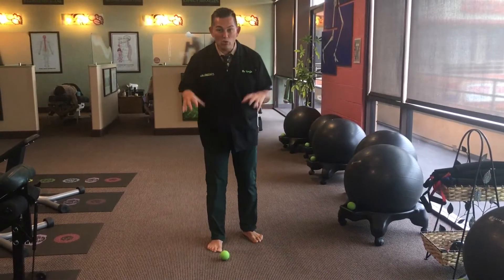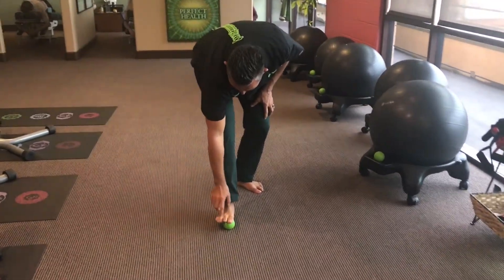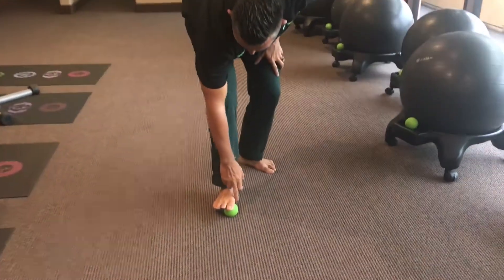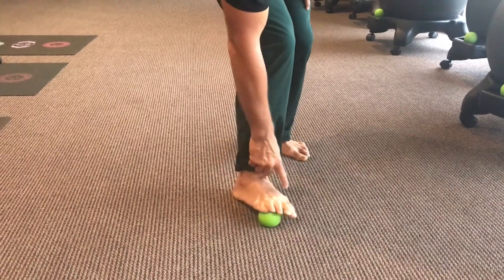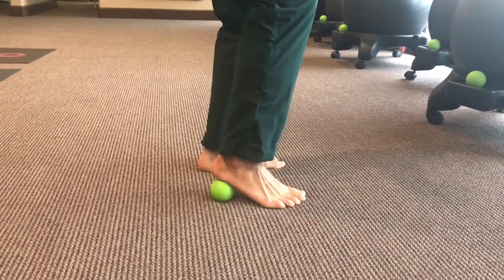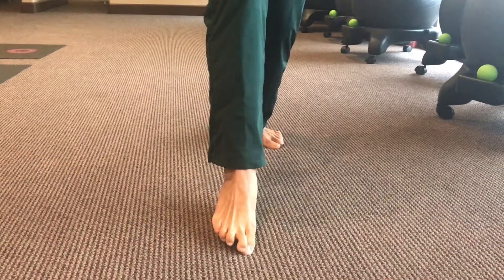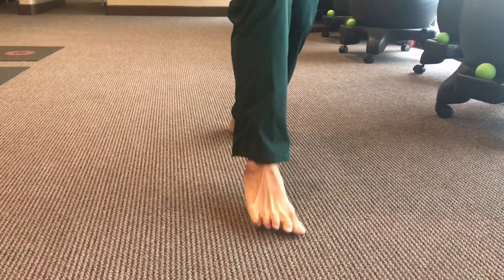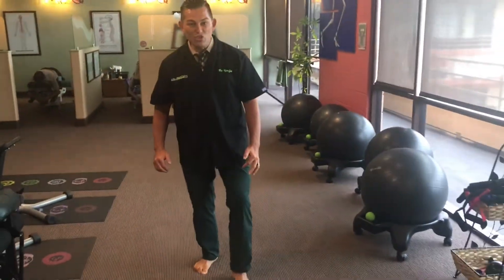Joint Activation with ball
Joint activation for optimal grounding to Mother Earth. Studies show that it helps correct muscle imbalances, improves joint range of motion, and relieves muscle soreness and joint stress. Increase mobility of the foot and break up scar tissue.